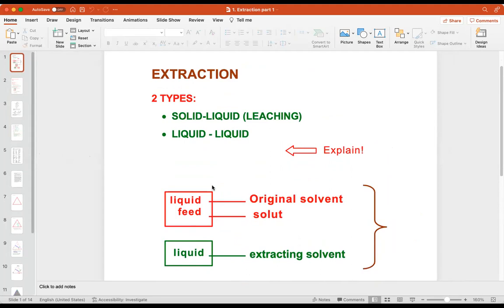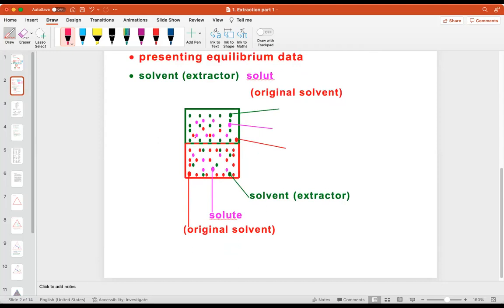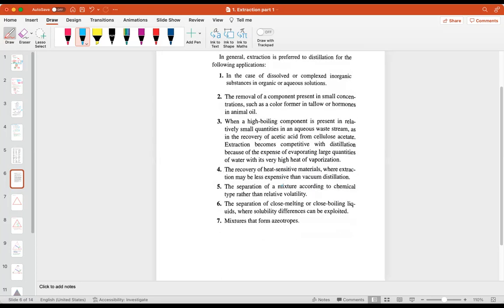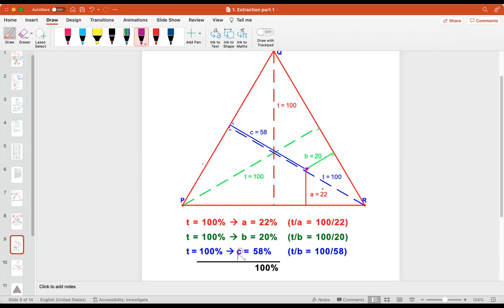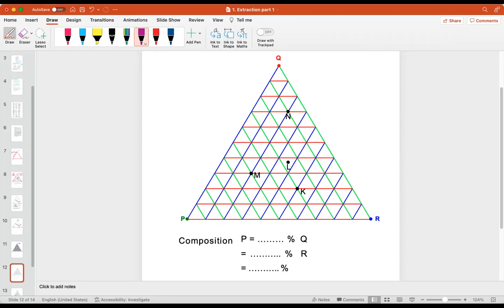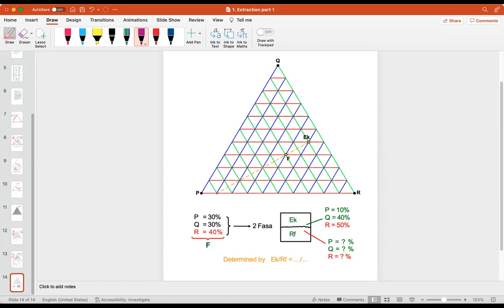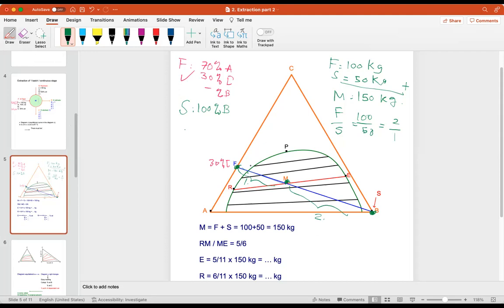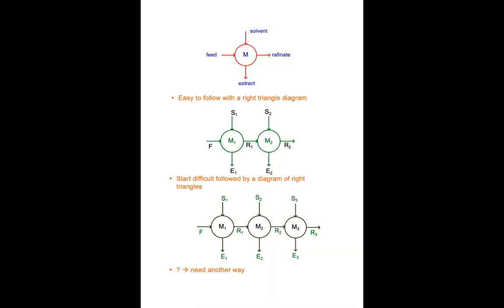TK3101 Week 13: Extraction (part 1)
Recording Video on Friday, 19 November 2021
Definition of Extraction; How to read Triangle Diagram, the concept of Extraction using triangle Diagram, Cross Flow Extraction